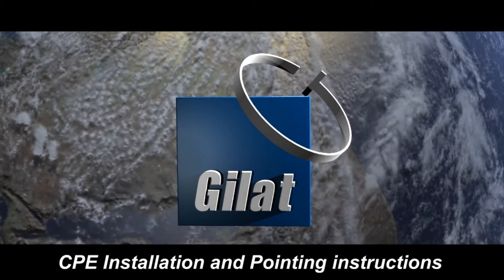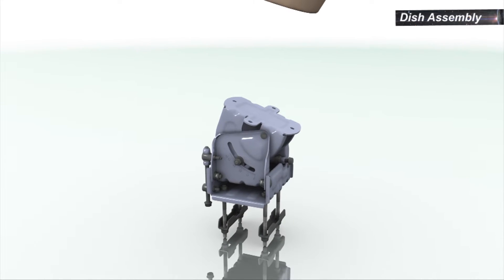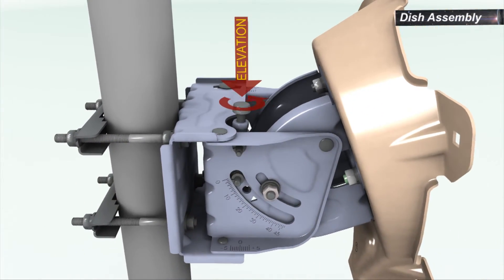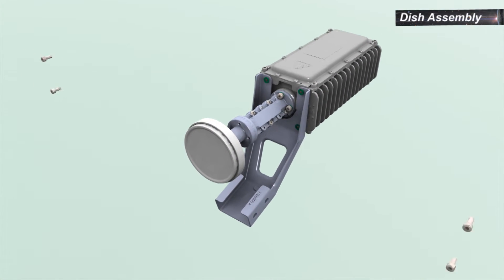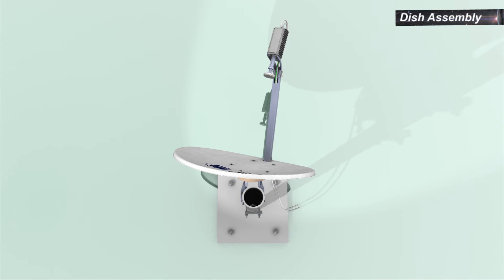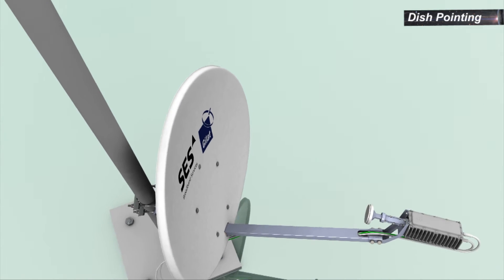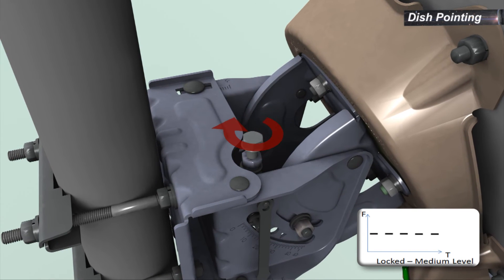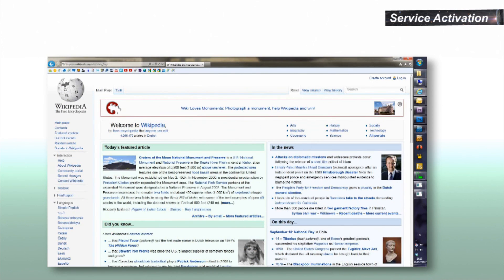Astra Connect installation guide - Gilat equipment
This video focuses on CPE installations and pointing instructions.